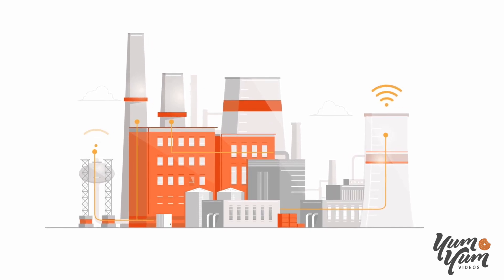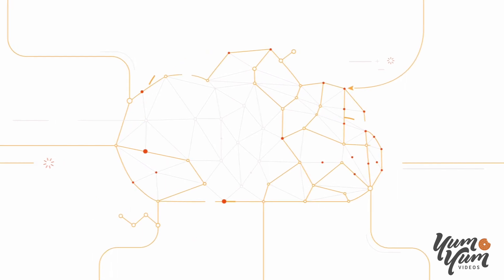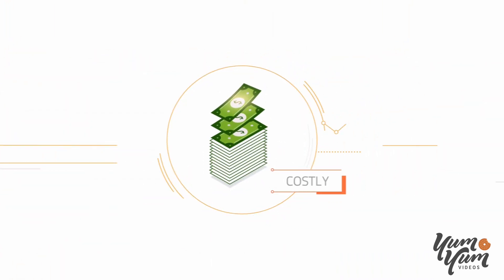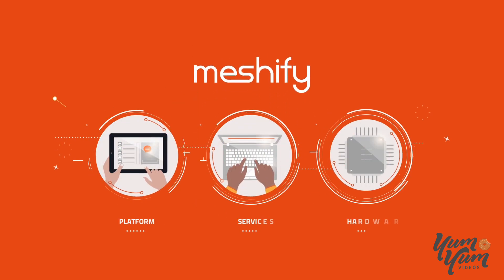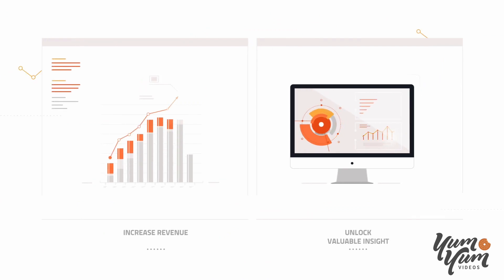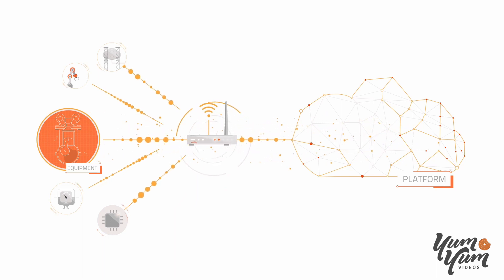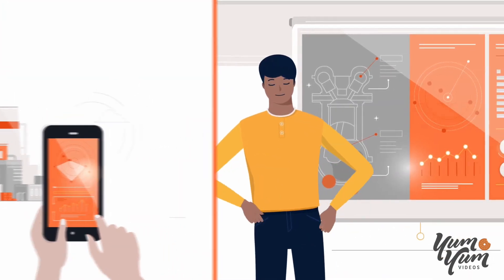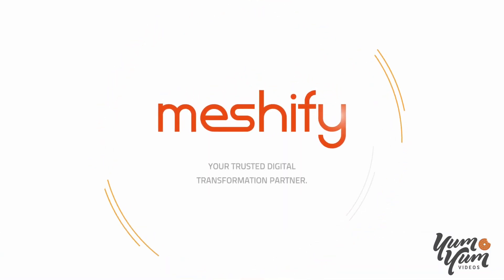Meshify | Explainer Video by Yum Yum Videos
we produced this interesting motion graphics explainer video for our friends at Meshify.  A full-stack IoT company that provides guaranteed business outcomes through comprehensive tech solutions.

It's a great example of how a dynamic motion graphics video can maintain elaborate explanations interesting, and keep viewers engaged.

Liked the vid? Need a similar one for your company or nonprofit? Get in Touch!